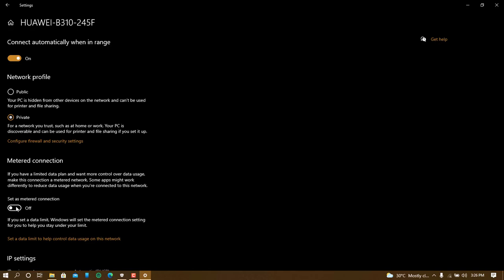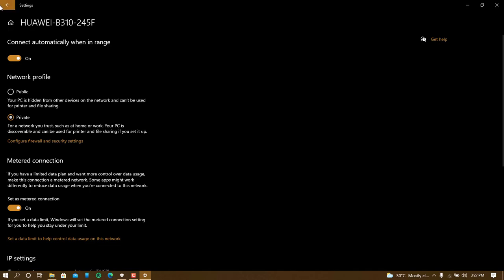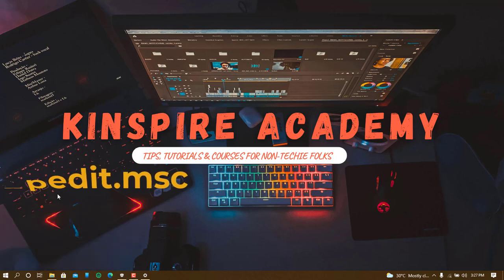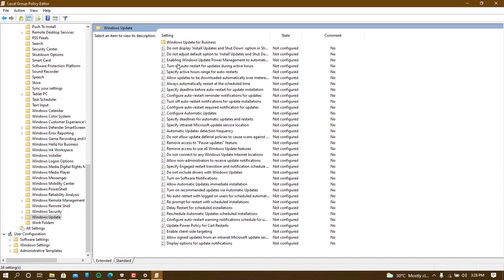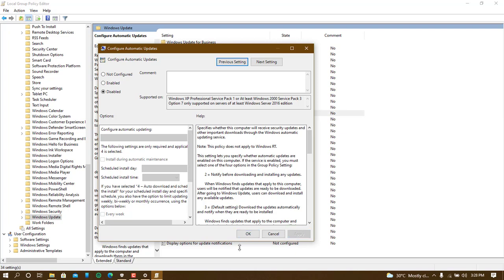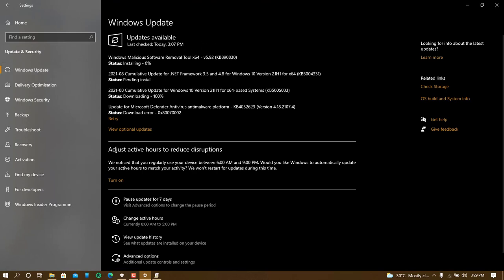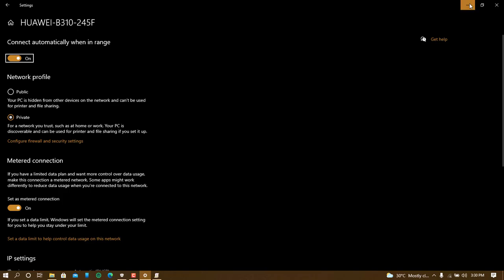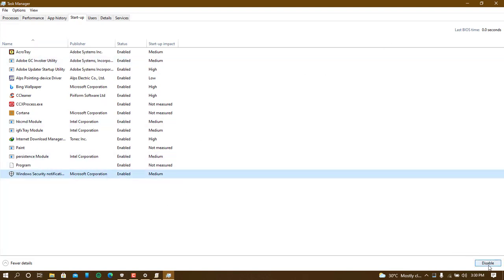STOP AUTOMATIC UPDATE ON WINDOWS 10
On Windows 10, quality updates (or cumulative updates) download and install automatically as soon as they become available. Although this automatic approach allows devices to receive security updates to patch vulnerabilities, improve performance, and bring enhancements without user interaction, it is perhaps one of the most controversial features.